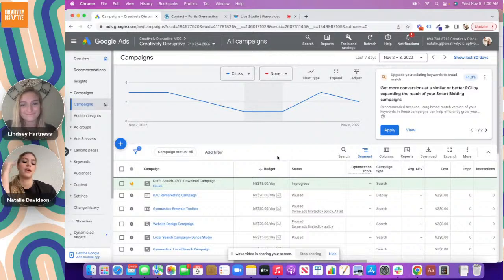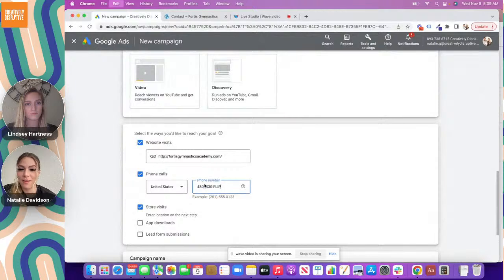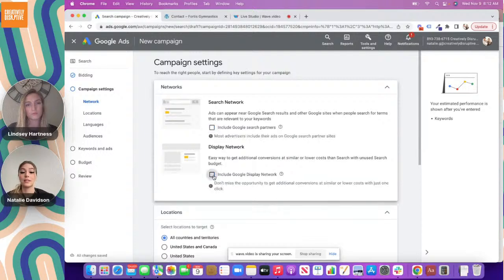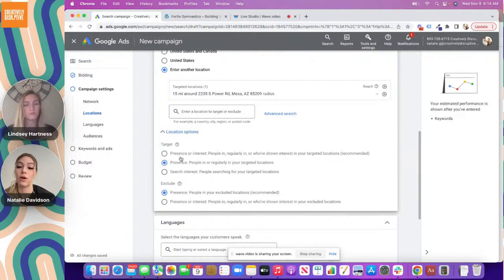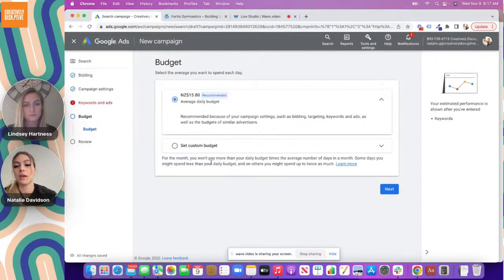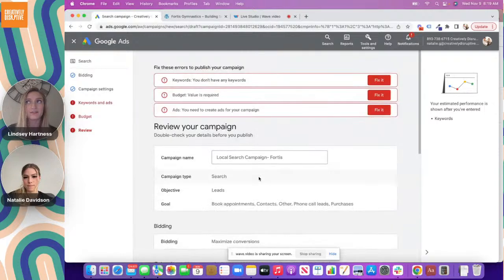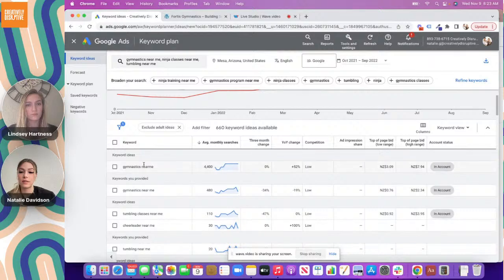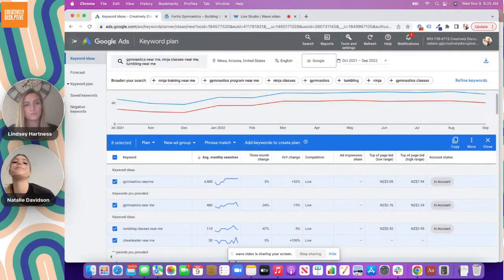LIVE: Build a Google Ads Campaign for Your Gym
Follow along as Natalie, Google Ads Manager at Creatively Disruptive, shows you how to build a Google Ads campaign for your gym!